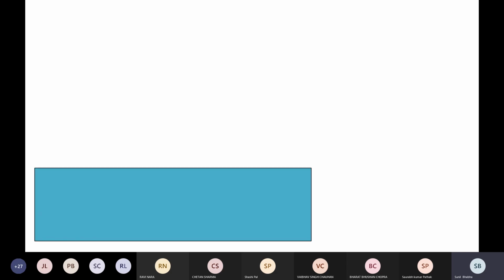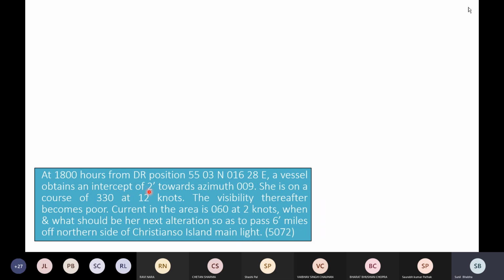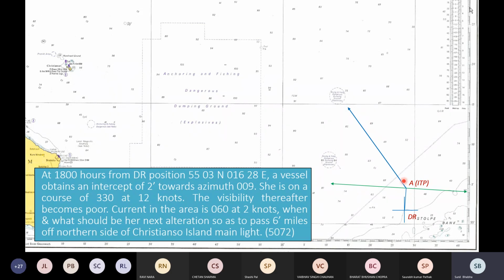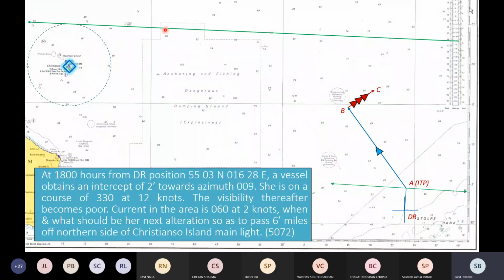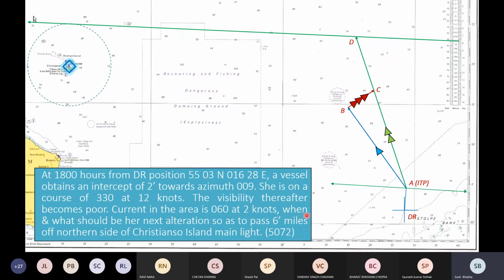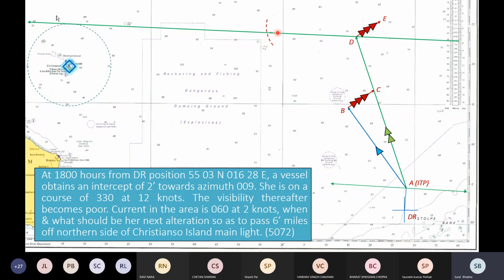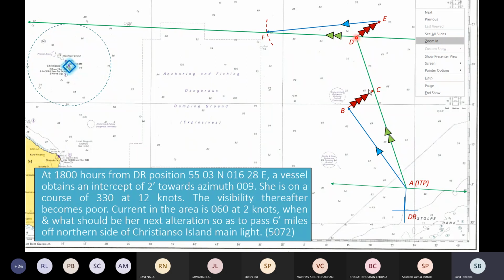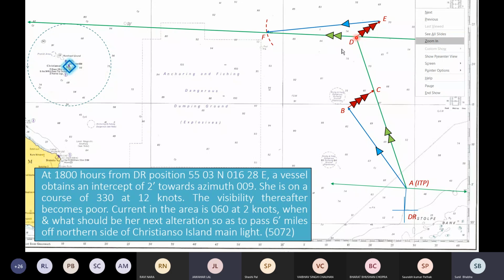Blind Navigation chart work